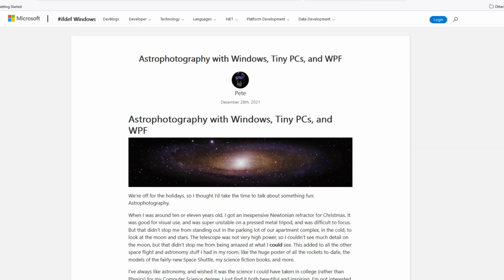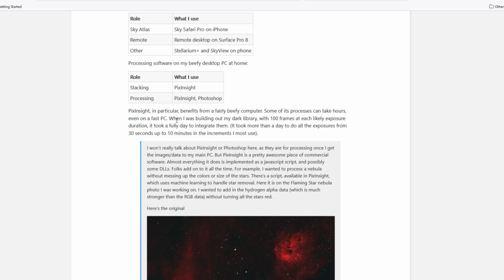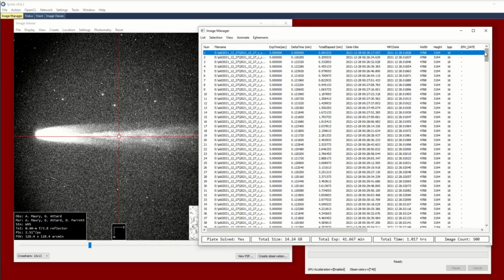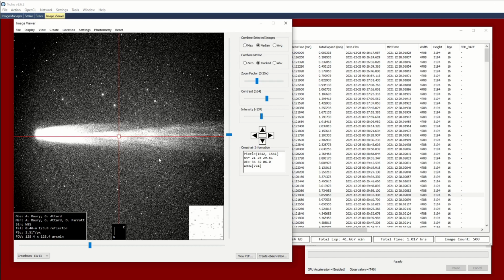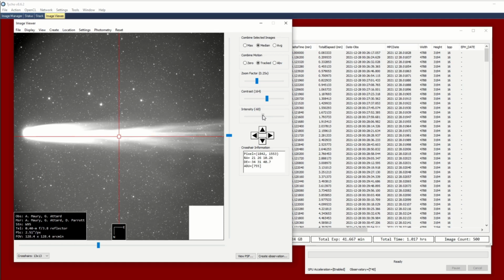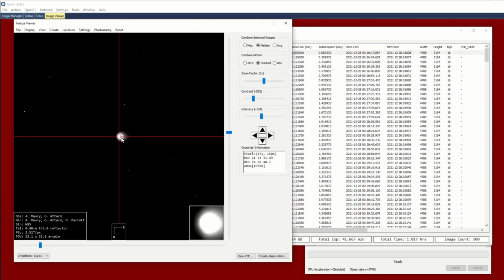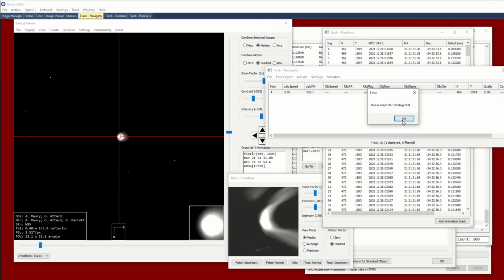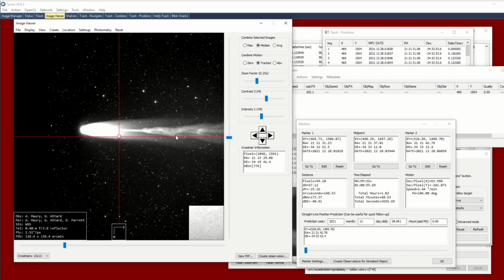Astrophotography (Comet Leonard) with GPU Acceleration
An example of how quickly one can integrate 500 frames using GPU acceleration.  Thanks to A. Maury and G. Attard for the images.